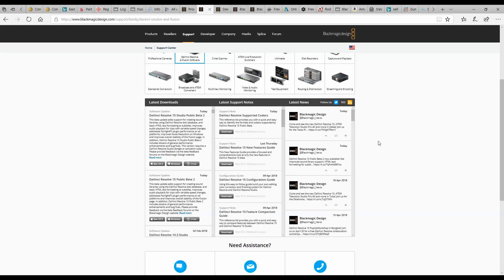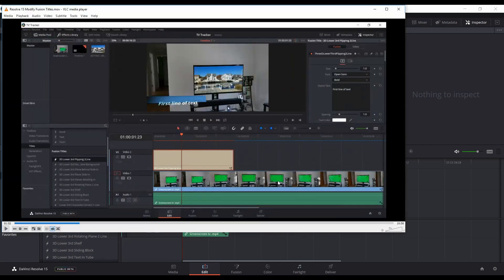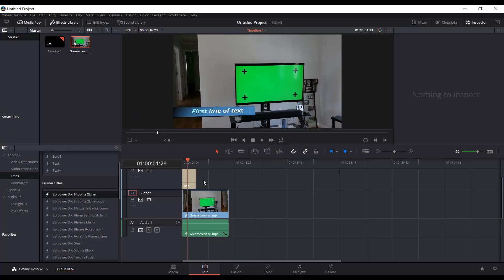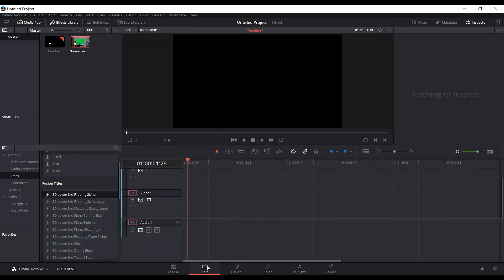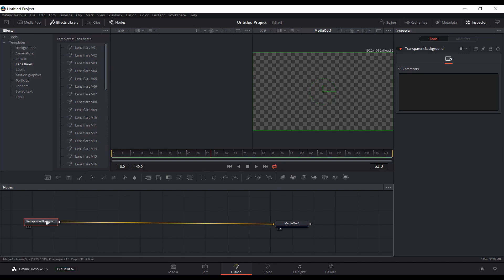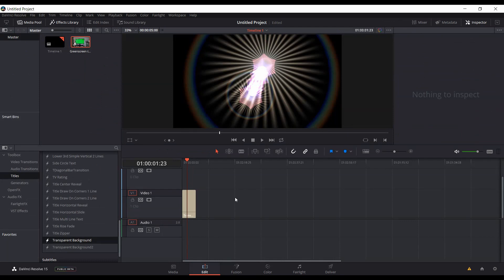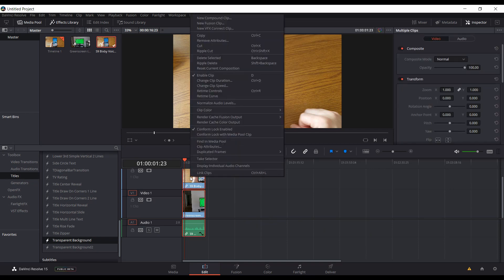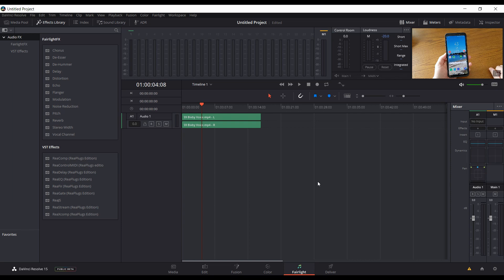Davinci Resolve 15 Beta 2 | First Look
This is a quick look at Davinci Resolve 15 Beta 2. I show off some of the differences between the original beta and beta 2.